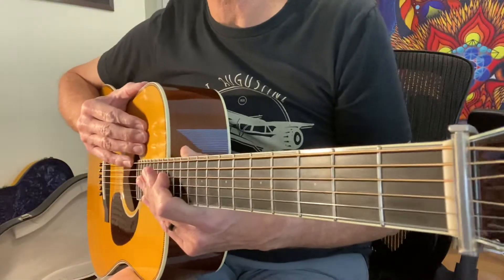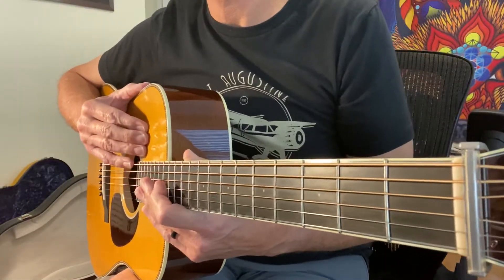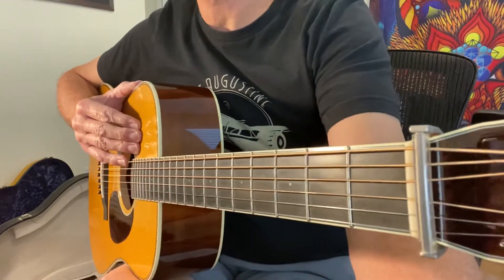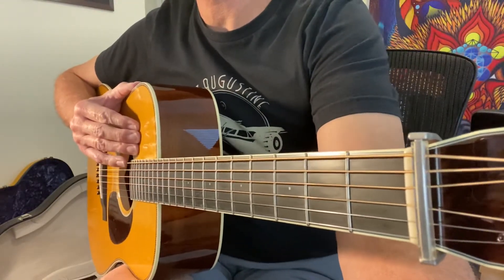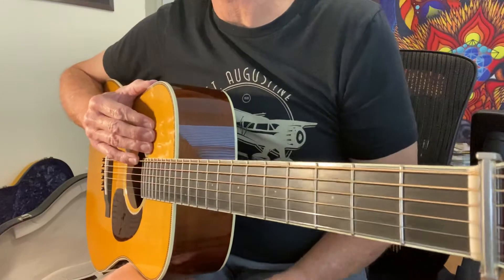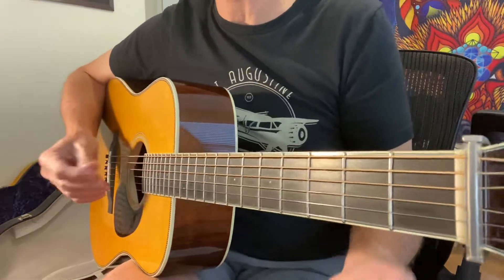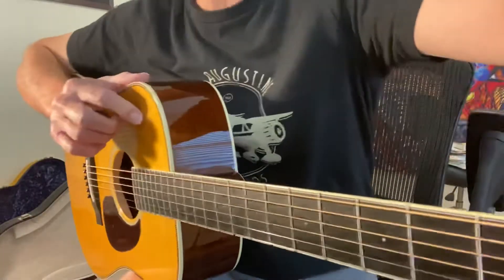Billy in the Lowground chords